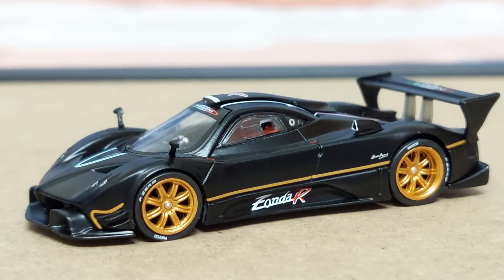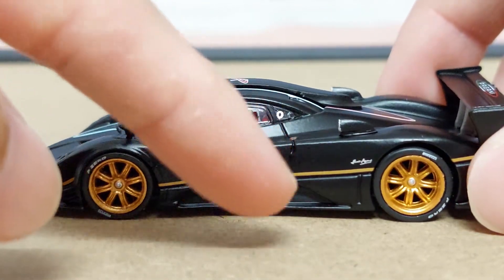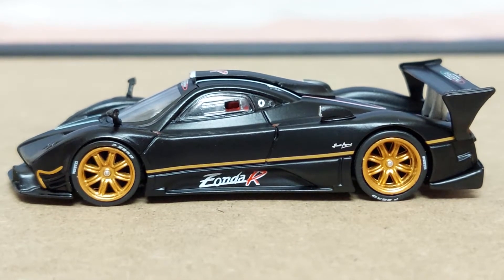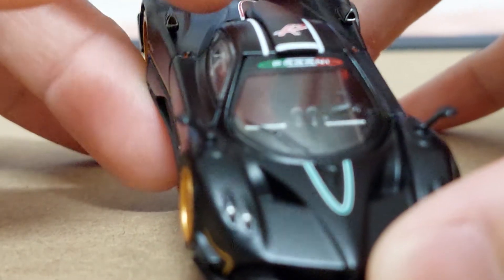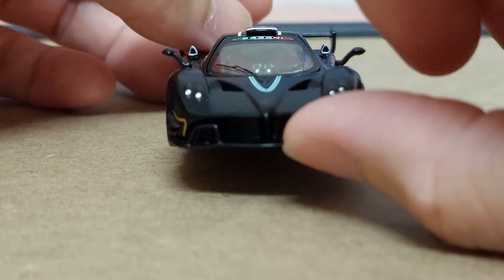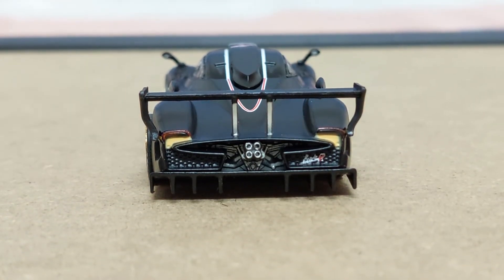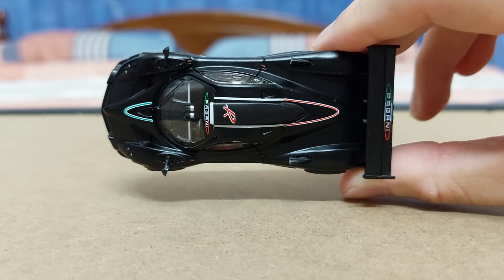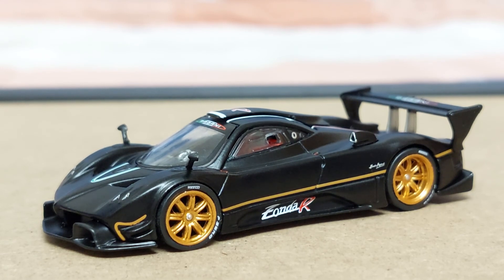TARMAC WORKS 1/64 Diecast - Pagani Zonda R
Featuring the 1/64 scale Pagani Zonda R made by TARMAC WORKS.

To view in HD, just click the '3 Buttons' on the top right-hand corner & then select 1080p on the 'Quality' section.